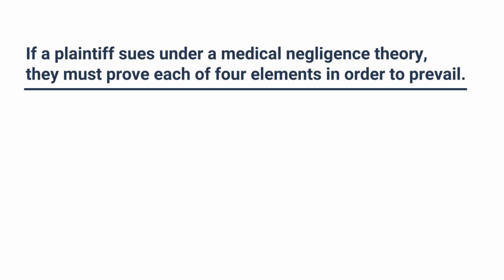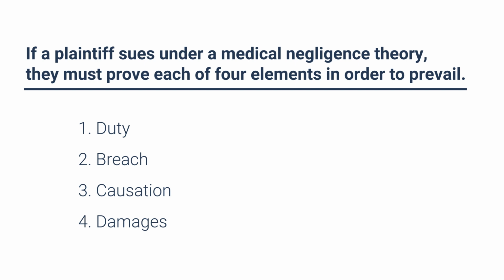What is the Burden of Proof for a Washington Medical Malpractice Case? - Washington Law Center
Medical Malpractice Attorney, Spencer Parr, from Washington Law Center helps you understand your rights in medical malpractice and informed consent.

Attorney Spencer Parr is an experienced medical malpractice attorney who has a track record of getting justice and compensation for injury victims.

If you or someone you love have experienced a potential medical malpractice situation, please do not hesitate to reach out to the medical malpractice attorneys at Washington Law Center.

Video Transcript:

Pursuant to RCW 7.70.030, the plaintiff must prove that damages from an injury resulted from the failure of the healthcare provider to follow the accepted standard of care, that the provider promised the patient they would not suffer the injury that they did, or that the injury resulted from provision of healthcare for which the patient or their representative did not consent.

Medical negligence is medical malpractice. If a plaintiff sues under a medical negligence theory, they must prove each of four elements in order to prevail.

The plaintiff must prove these elements on a more probable than not basis once all conflicting evidence has been weighed. The four elements are Duty, breach, causation, and damages. In other words, the medical provider had a duty to adhere to a known standard of care, the medical provider breached that duty, the breach of that duty then caused the plaintiff damages that could not be mitigated. Alternatively, a plaintiff may sue based upon a lack of informed consent.

Under this theory, it is not necessary to show that the medical provider breached the applicable standard of care; it is only necessary to show that if the plaintiff had been provided full information, they would not have consented because they would have chosen an alternative medical course, perhaps even including non-treatment.

If you have questions about whether to file a medical malpractice case versus an informed consent case or any other inquiry related to medical malpractice in general, please consult the experienced attorneys of Washington Law Center.